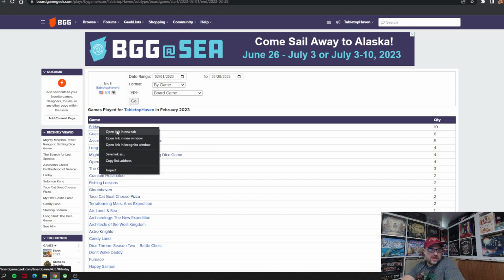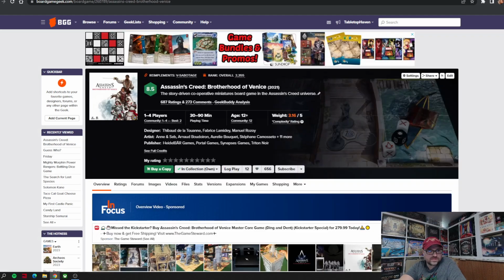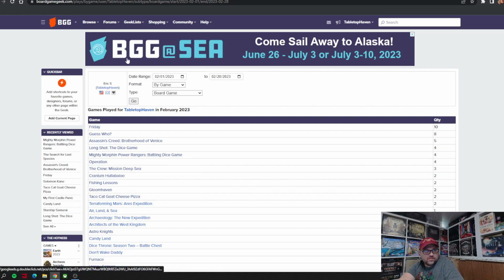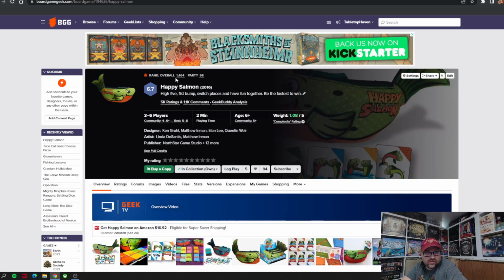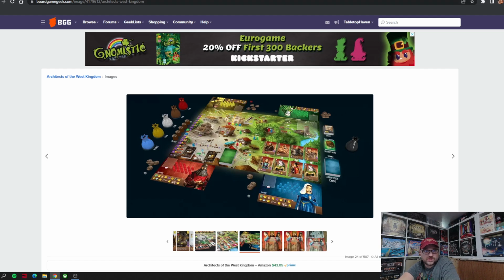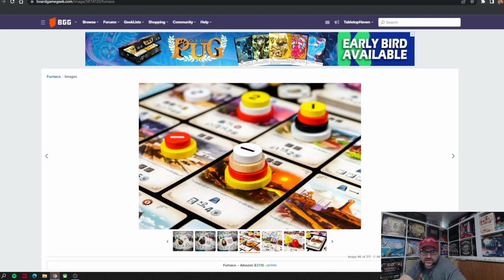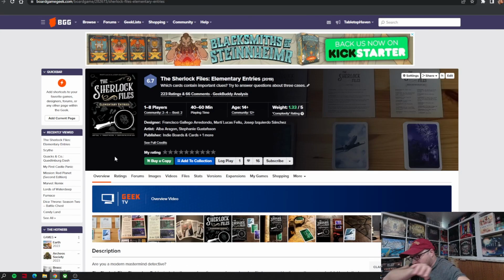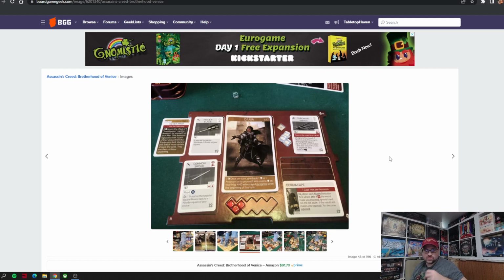February Plays! What Did I Play This Past Month?!? Some New Arrivals and Some Old Favorites!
Reviewing a month of played games.